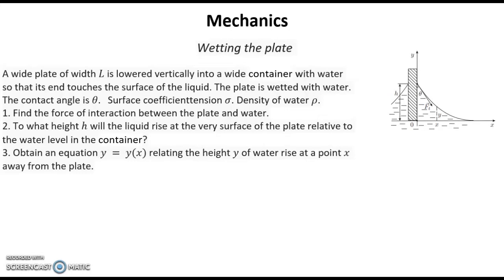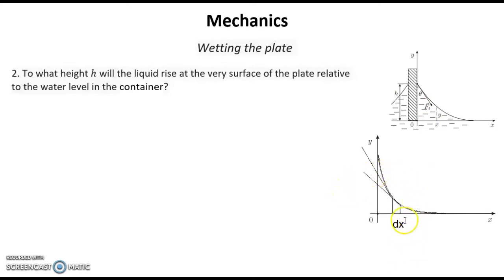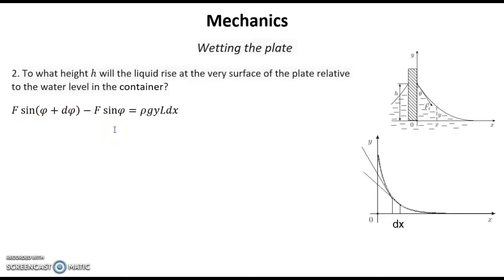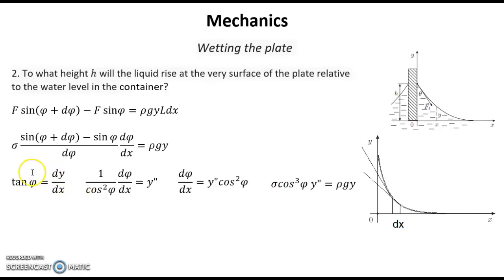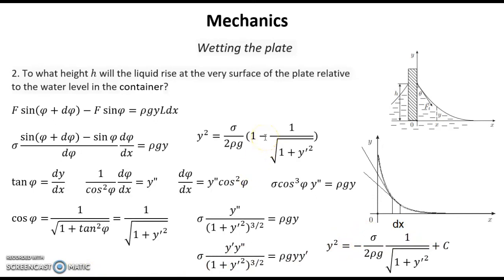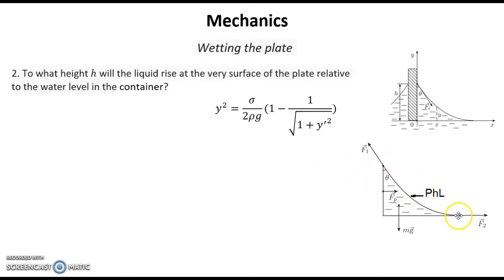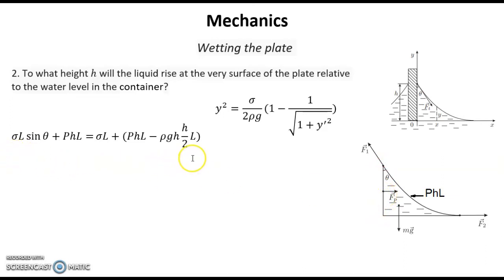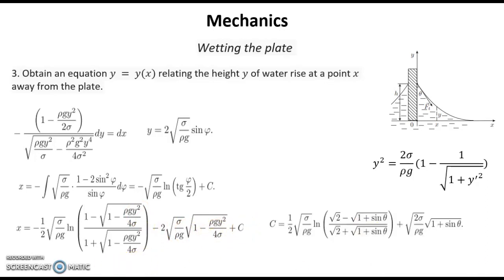Mechanics. Wetting the plate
A wide plate of width L is lowered vertically into a wide container with water so that its end touches the surface of the liquid. The plate is wetted with water. The contact angle is θ.   Surface tension coefficient  σ. Density of water ρ.
     1. Find the force of interaction between the plate and water.
     2. To what height h will the liquid rise at the very surface of the plate relative to the water level in the container?3. Obtain an equation y = y(x) relating the height y of water rise at a point x away from the plate.